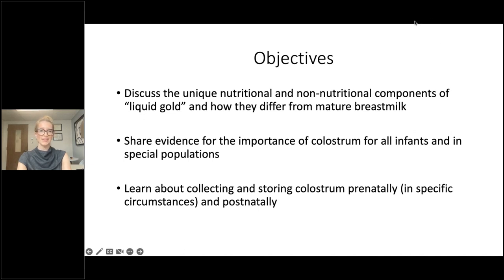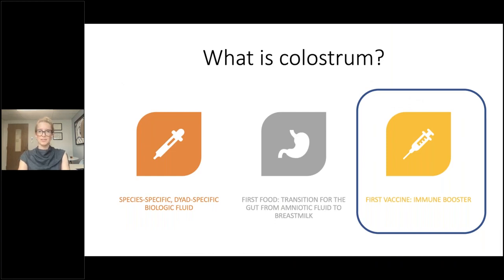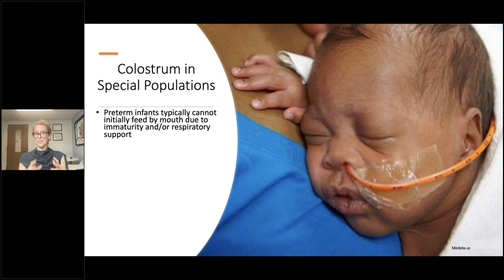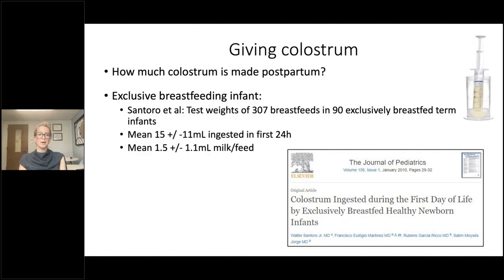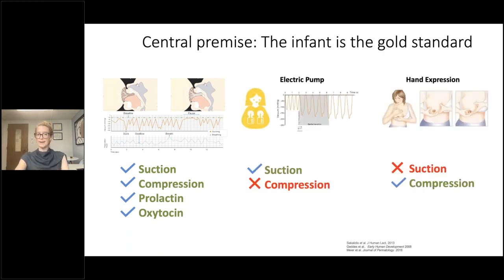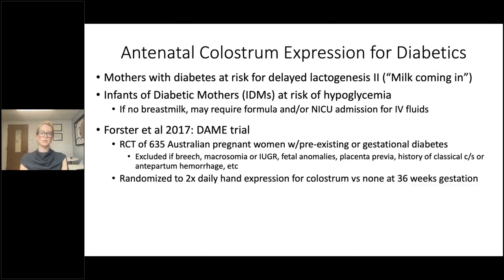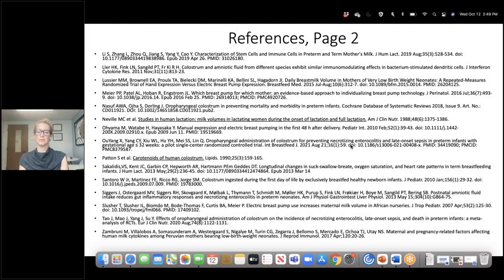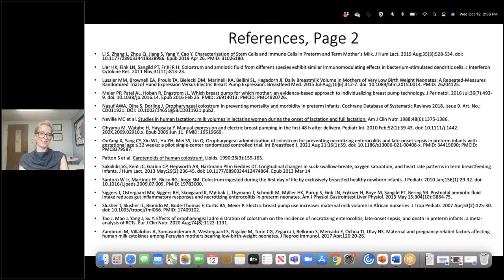Calostro: El boleto de oro para un comienzo saludable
Durante mucho tiempo se ha hecho referencia al calostro como "oro líquido", pero ¿qué es exactamente lo que lo hace tan especial? En este seminario web para proveedores de atención médica, analizaremos las propiedades nutricionales, pero aún más importantes, las sorprendentes propiedades inmunológicas y antiinfecciosas del calostro.